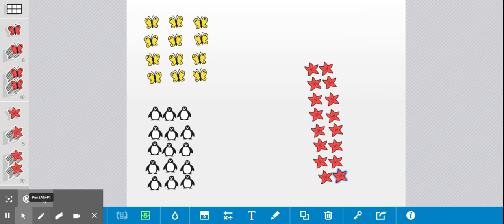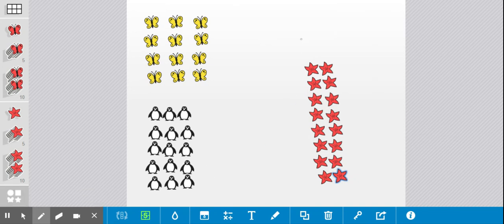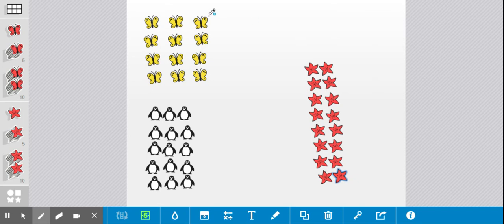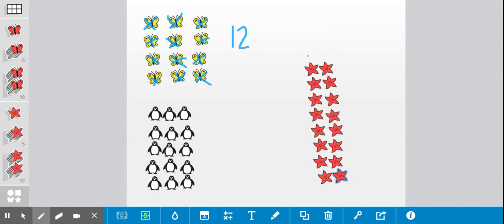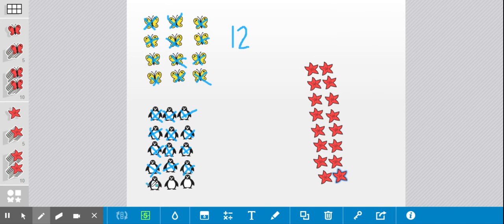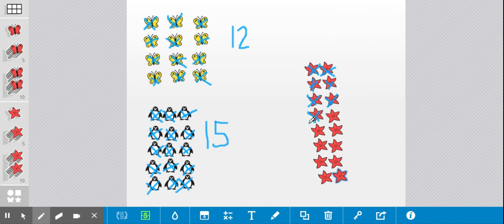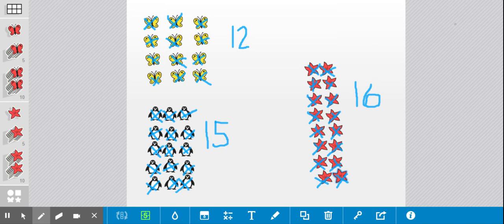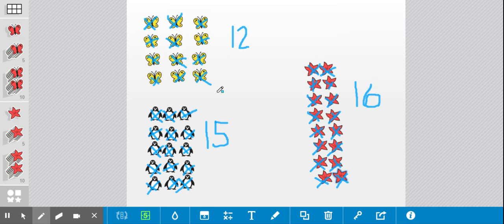Crossing out Objects to Count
NY-K.CC.3 Write numbers from 0 to 20. Represent a number of objects with a written numeral 0-20
Use strategies to count a group of objects and represent how many with a written number (ex. cross out, 1:1 correspondence, counting on, circle a group)